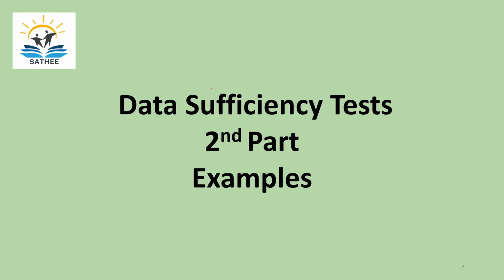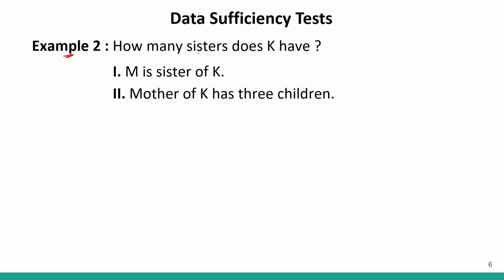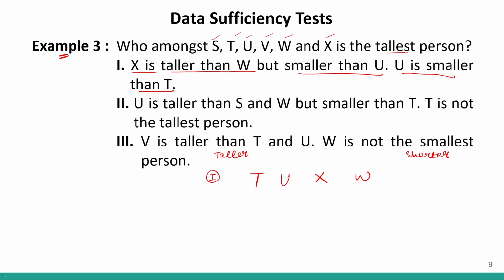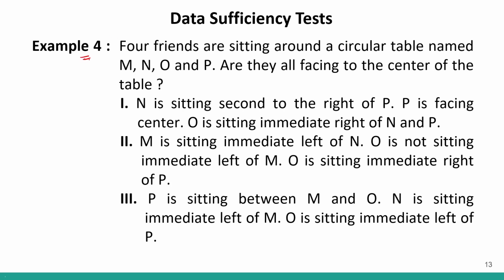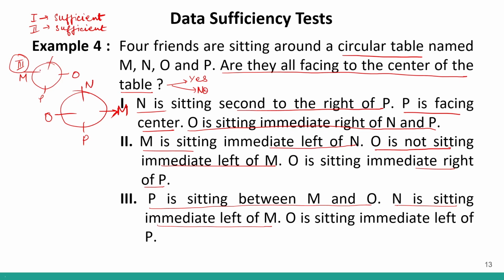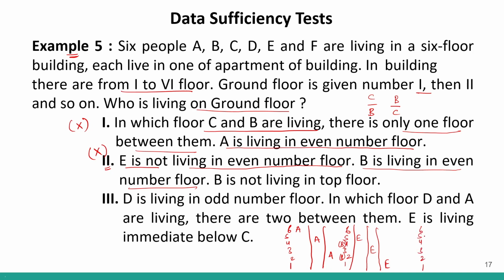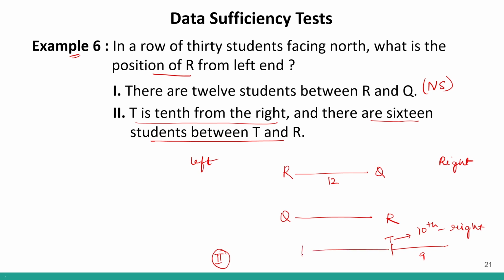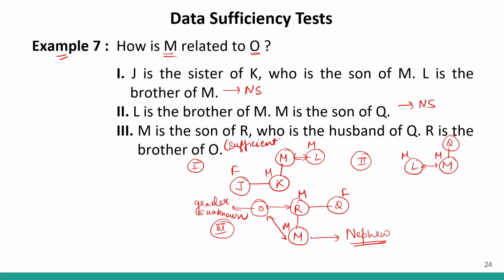Deeper Understanding Data Sufficiency Scenarios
Subject: Reasoning Ability
Programme Name: Data Sufficiency Tests
Course Name: Banking Exams

📡 Key Features:
Syllabus-focused Content